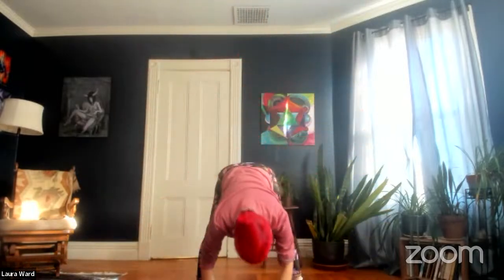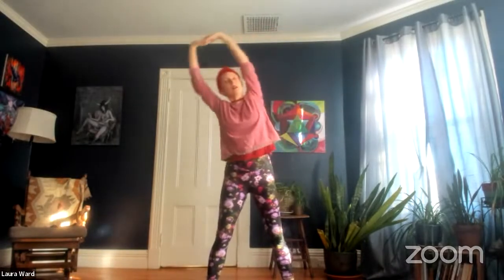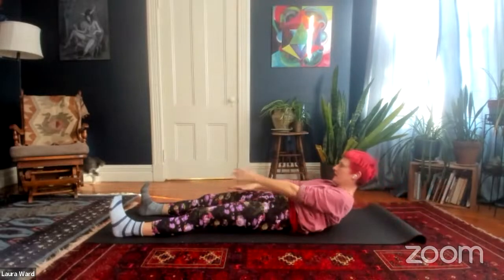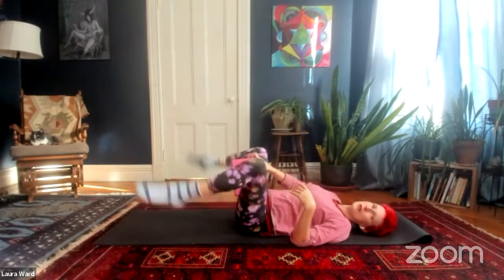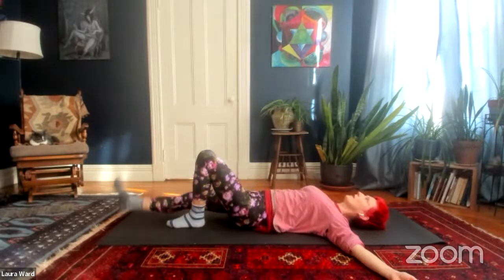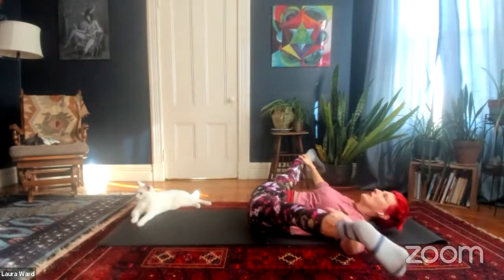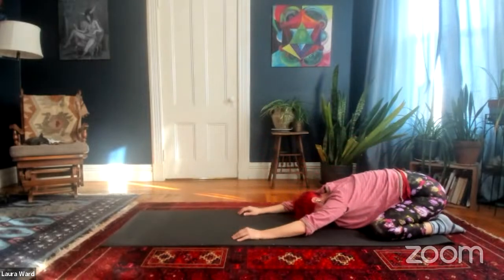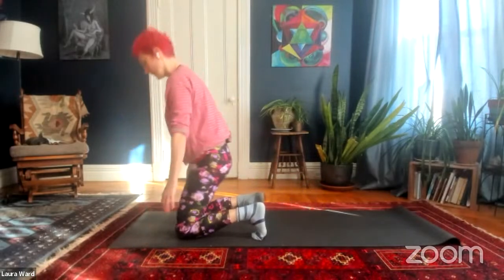Exercise: Bouncy Resilient Tissues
How we move informs our tissues and how they develop and morph.
Movement for resilience and optimal regenerative capacity. If you don't move much take this very easy. Don't do everything. If you move a lot add your own stuff.